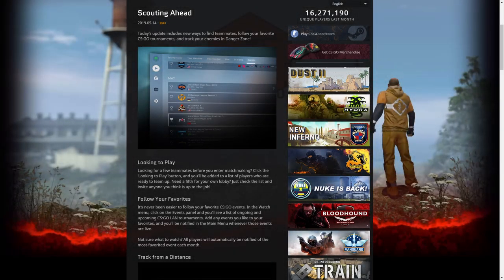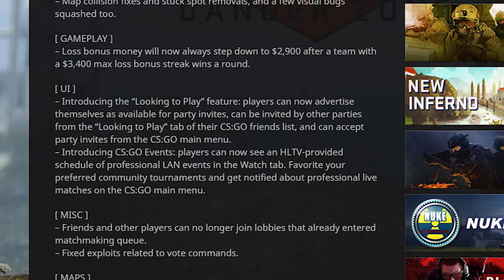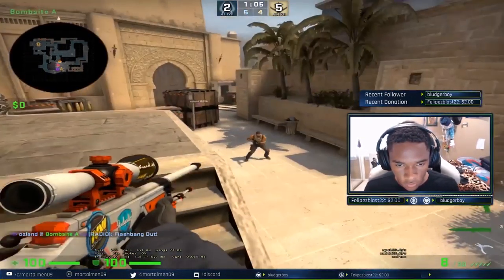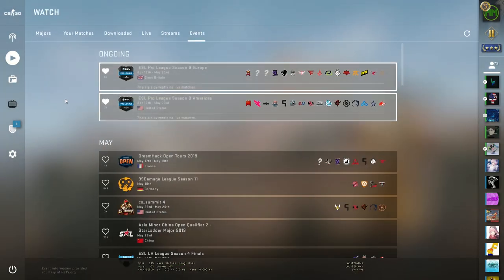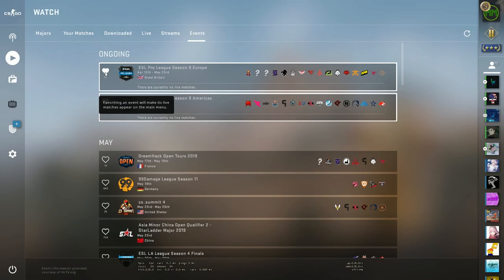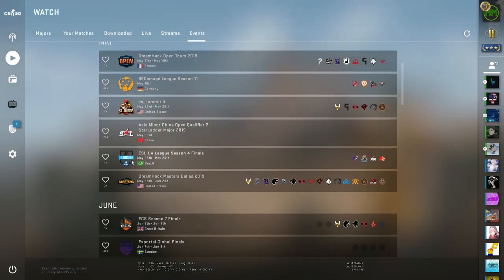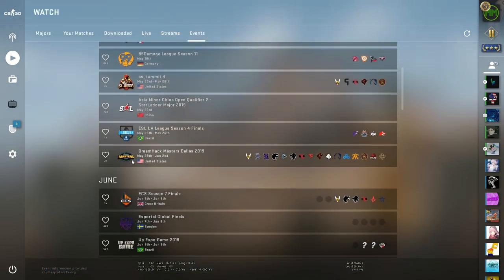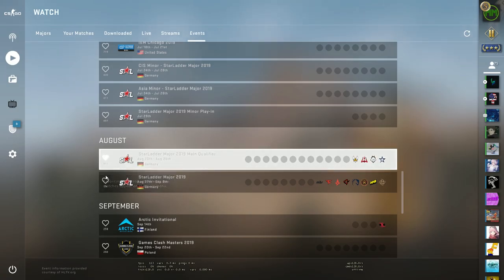Briefly Talking About CS:GO Update - Scouting Ahead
Hey guys Mortalmen here briefly talking about “Scouting Ahead” update and what it means for the pro scene in csgo. Hope you enjoy!